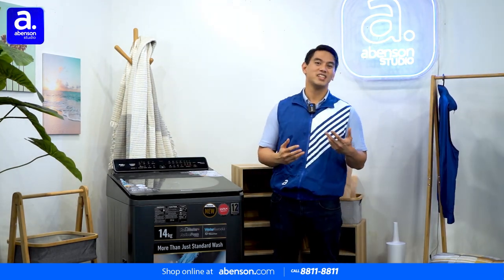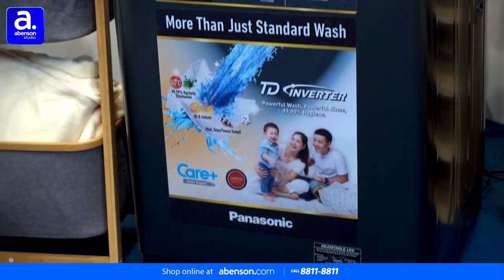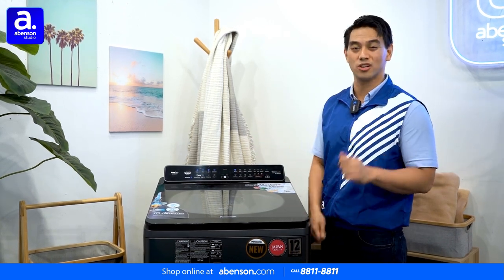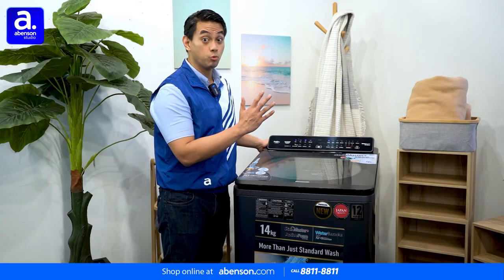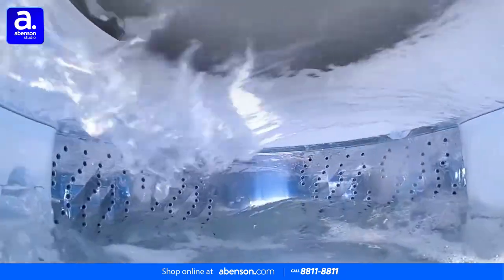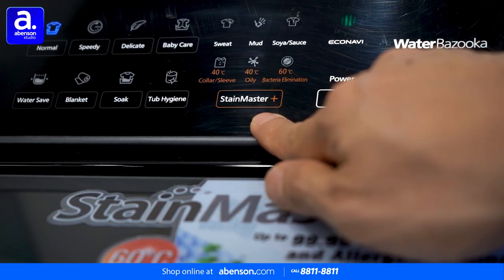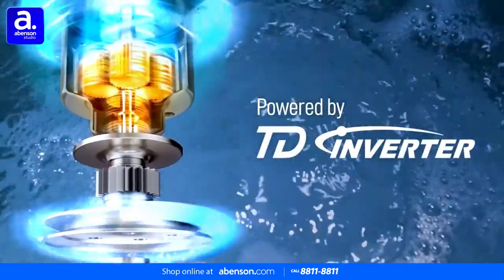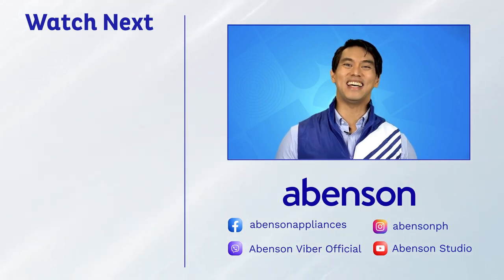Panasonic NA-FD14V1BRM Top Load Washing Machine Hands-on | Abenson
Bid farewell to all the tough stains and foul smells of your laundry! Rainy day laundry is easier with the Panasonic NA-FD14V1BRM 14kg Top Load Washing Machine with its multitude of features. It'll sure make your dirty clothes spotless! 👕✨